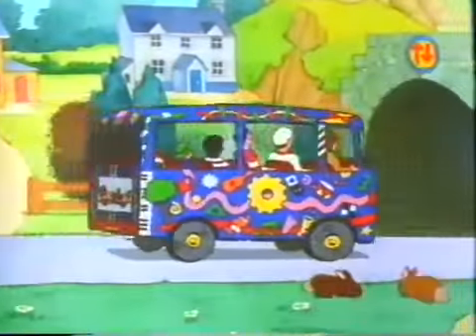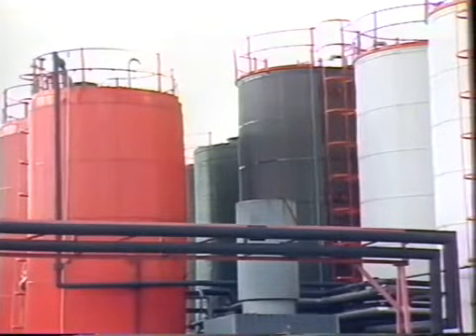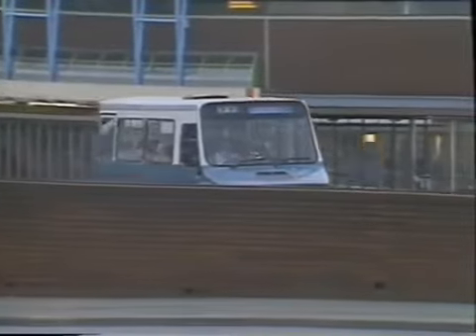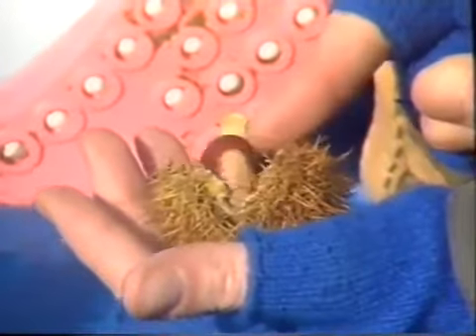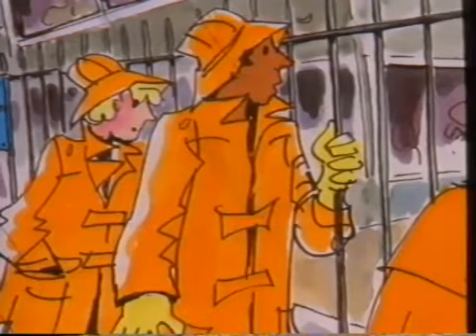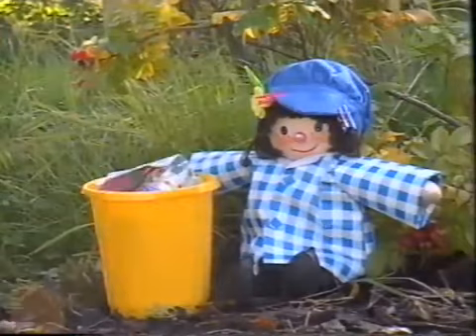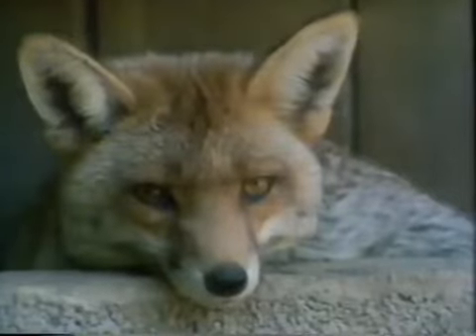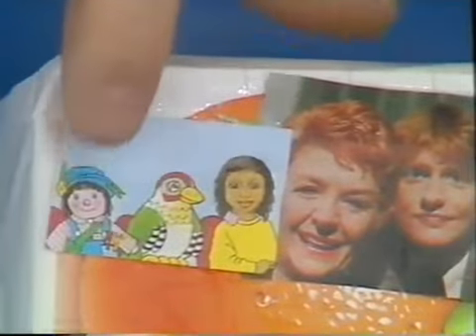Playdays The Patch Stop Ep 45 1989